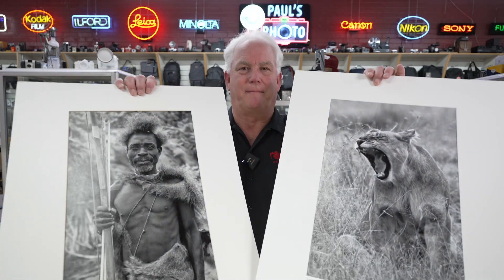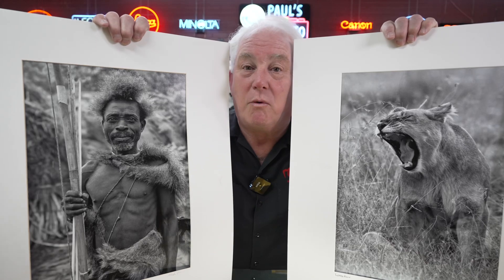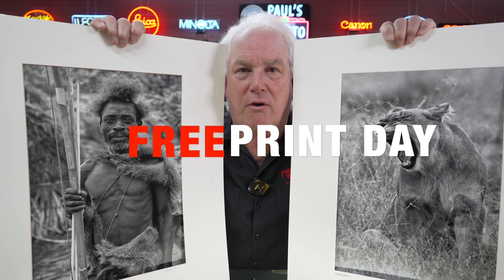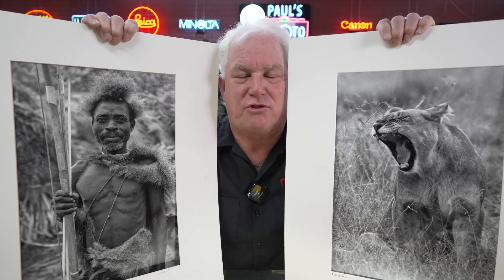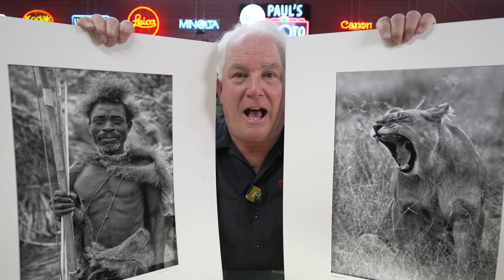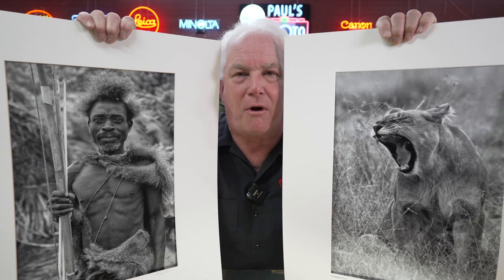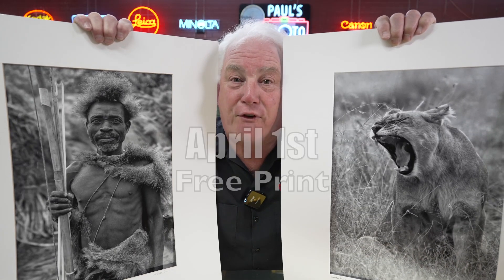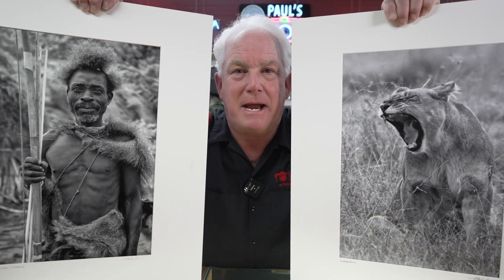FREE PRINT DAY Saturday April 1st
FREE PRINT DAY Saturday April 1st. Celebrate the print! Celebrate our Kenya Safari in July and August! Come on by. Pauls Photo